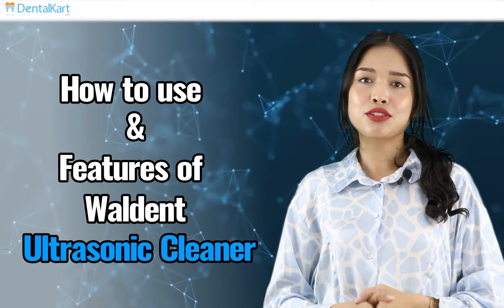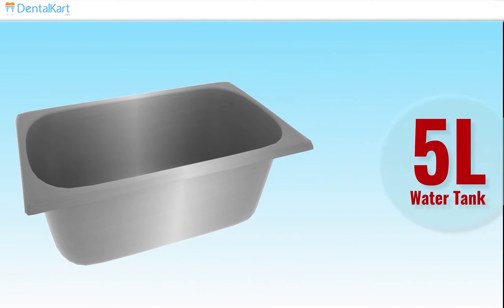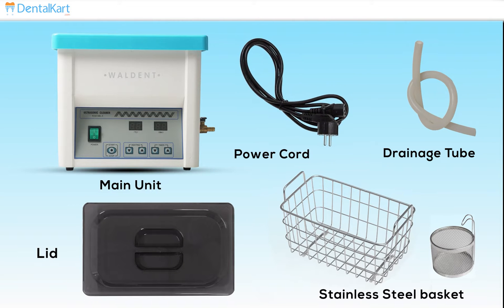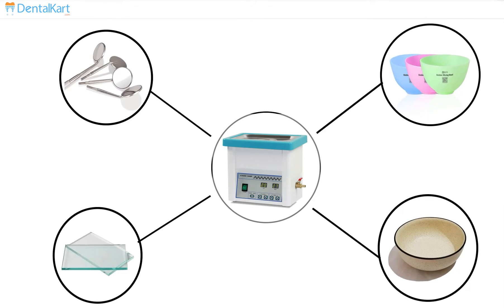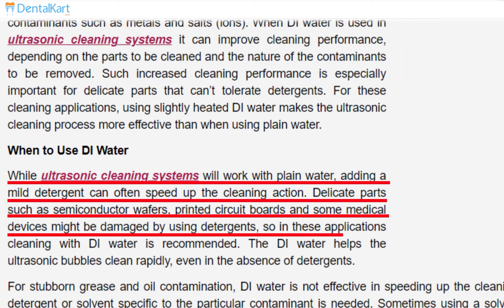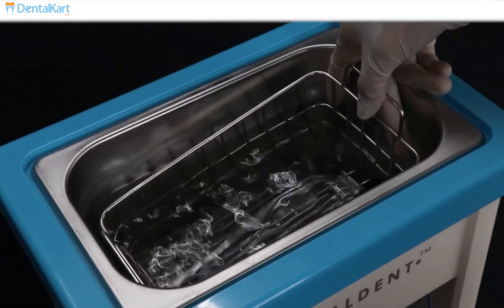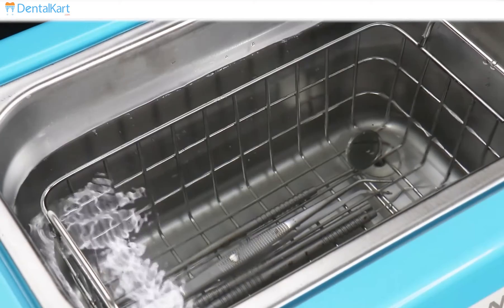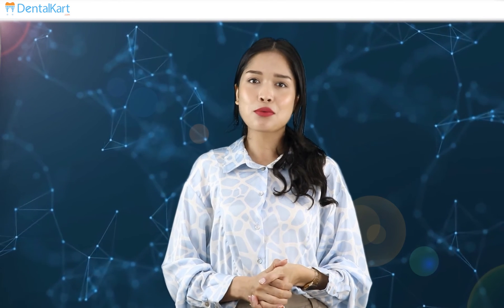How to use & features of Waldent Ultrasonic Cleaner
Waldent Ultrasonic Cleaner 5 Ltr Stainless Steel works through high-frequency sound waves transmitted through liquid to scrub clean the surface of immersed parts. The high-frequency sound waves, typically 40 kHz, agitate the liquid solution of water or solvent, and cause the cavitation of solution molecules. Ultrasonic cleaning is suitable for cleaning a wide variety of materials, including metals, glass, rubber, ceramics and some hard plastics. An ultrasonic parts cleaner is especially useful for removing tightly-adhered contaminants from intricate items with blind holes, cracks and recesses. Examples of contaminants removed through ultrasonic cleaning include dust, dirt, oil, grease, pigments, flux agents, fingerprints and polishing compound.

Ultrasonic cleaning is suitable for cleaning a wide variety of materials, including metals, glass, rubber, ceramics and some hard plastics. An ultrasonic parts cleaner is especially useful for removing tightly-adhered contaminants from intricate items with blind holes, cracks and recesses.